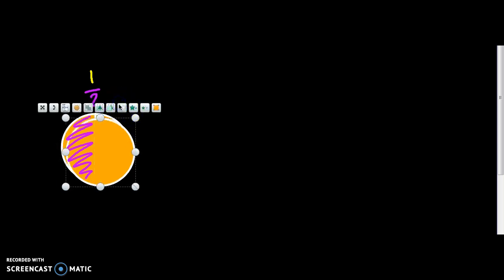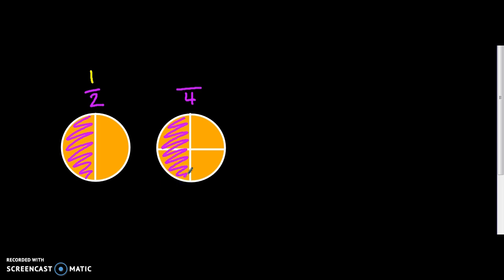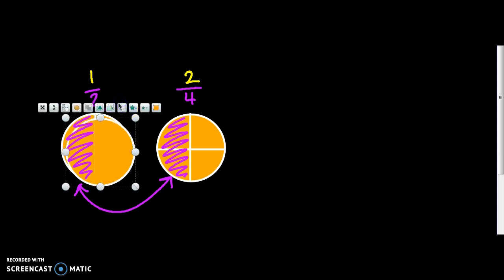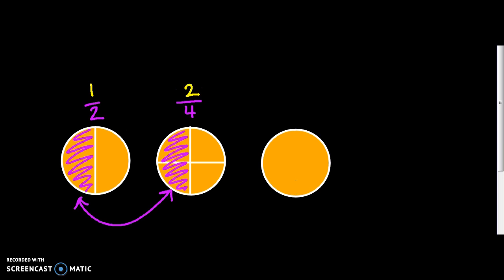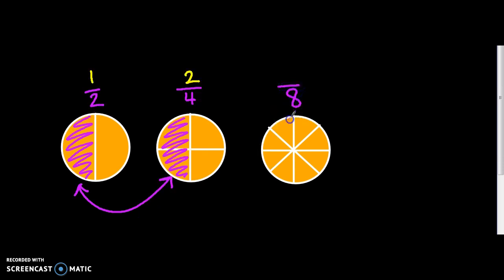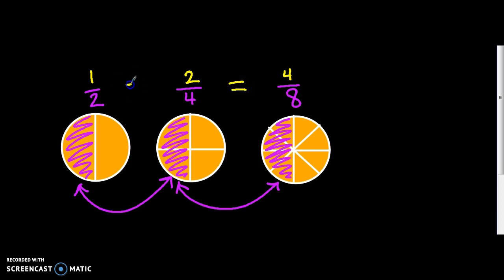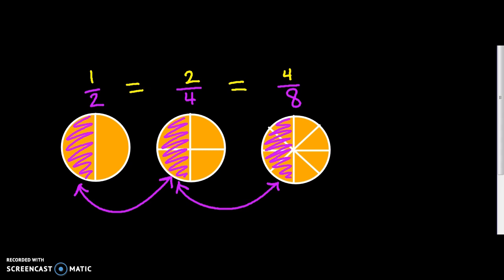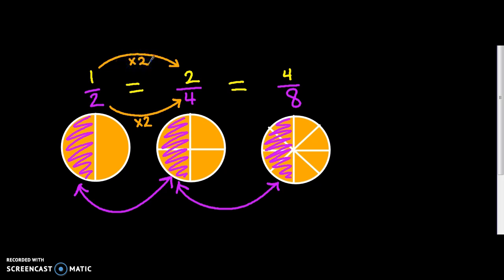Introduction to Equivalent Fractions